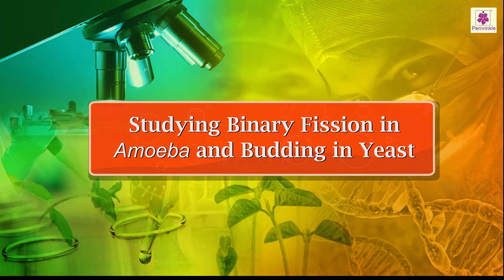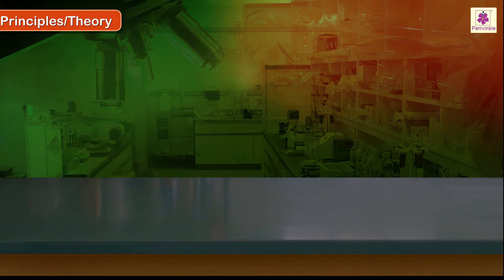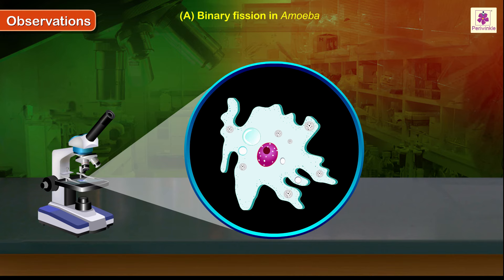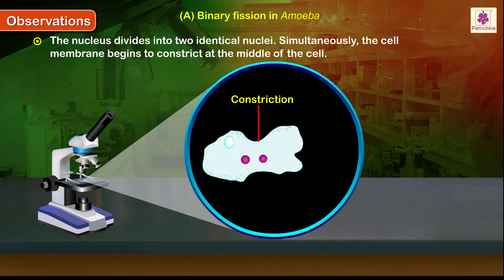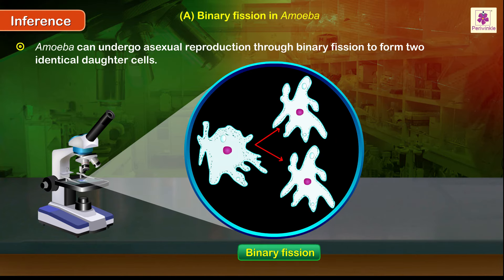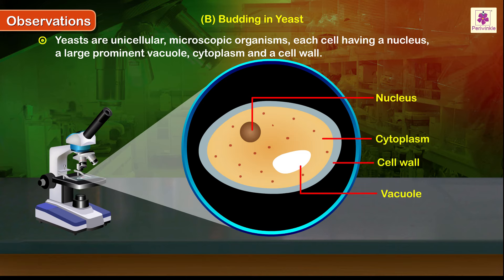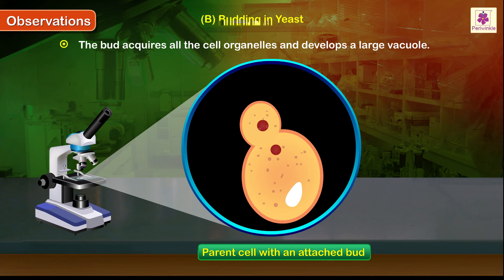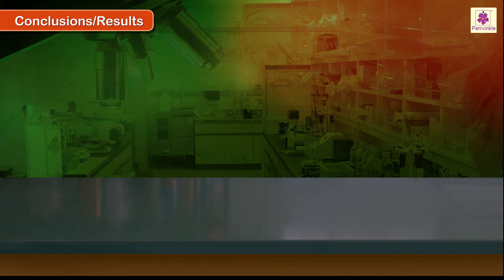Binary Fission in Amoeba and Budding in Yeast | Biology Experiment | Grade 10